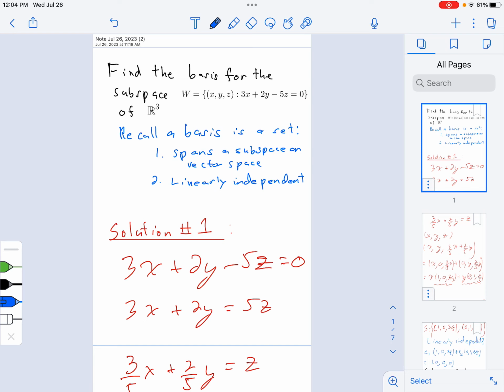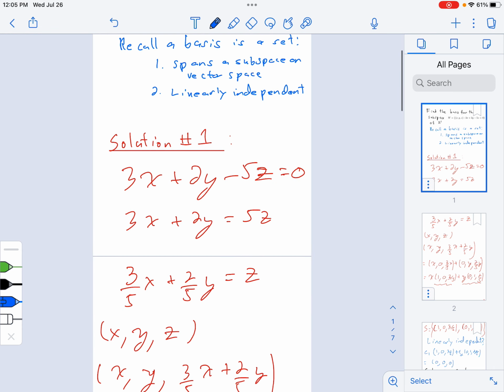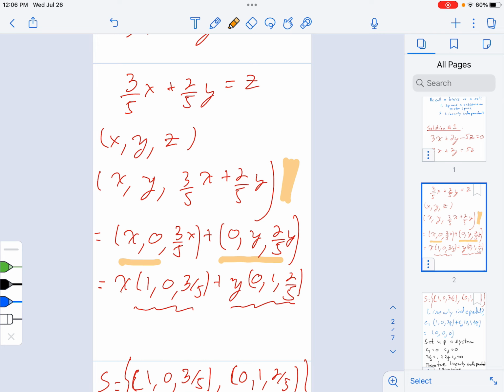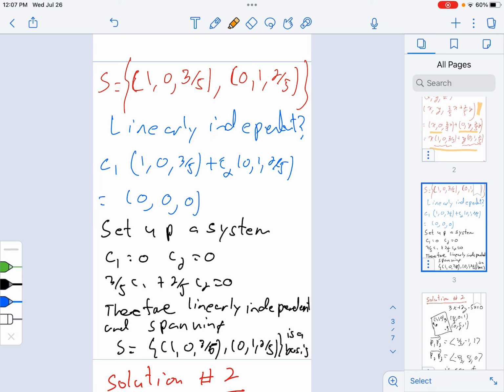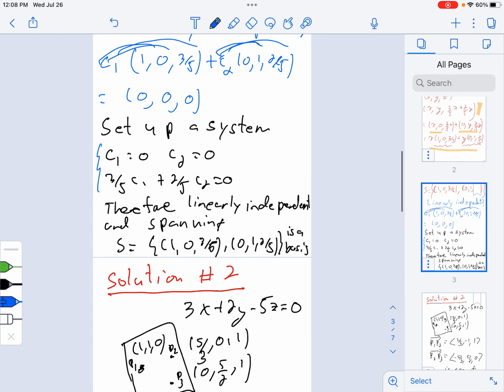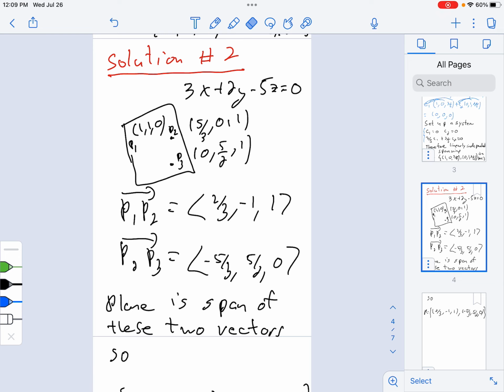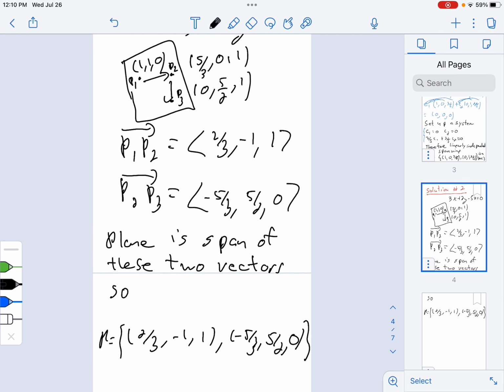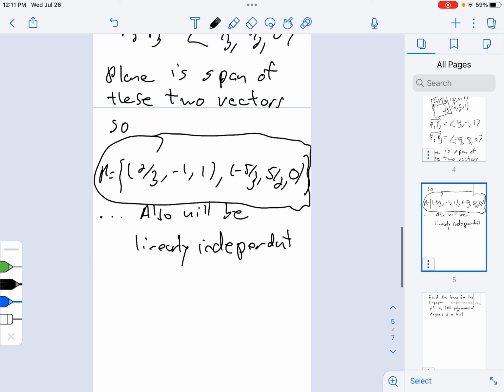Finding the basis of a subspace of R3 (Linear Algebra)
In this video, we go over finding the basis of a set consisting of all the points on a plane.